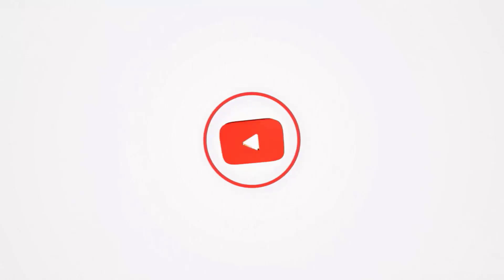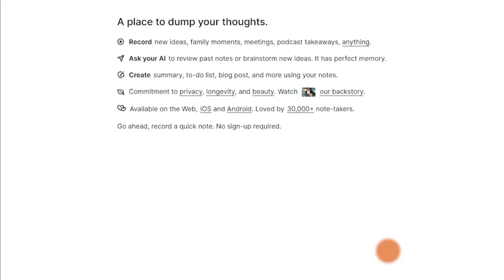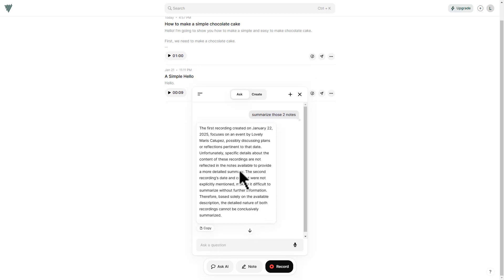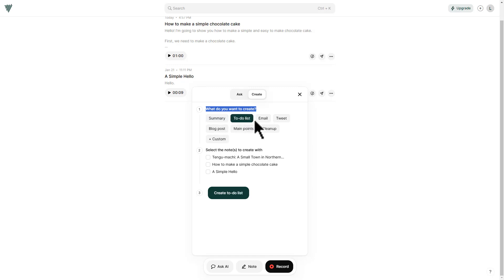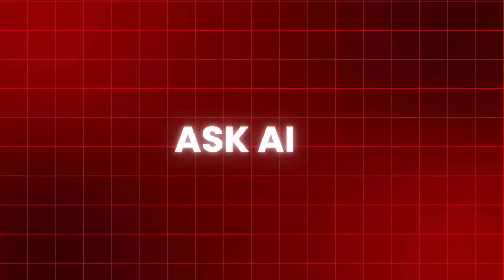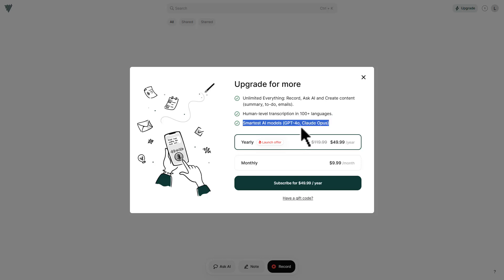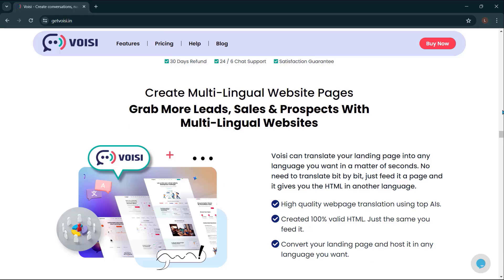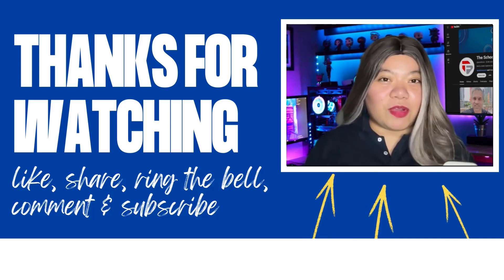The Ultimate AI Note Taking App!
This is one of the really cool AI tools that I’ve discovered this week and I think it's really amazing. So, what we have here is a basically personal AI system that allows you to take notes in a way that's really effective. What you can do is you can record ideas, new family moments, meetings, podcasts, takeaways pretty much anything. The real magic? You can interact with these notes, asking questions like, "What was that course I wanted to follow?" and it provides accurate answers from your database. Voice Notes also offers fantastic features like creating to-do lists from selected notes, summarizing main points, composing emails, tweets, blog posts, and even custom instructions for specific tasks. Imagine rambling your thoughts and getting a perfectly drafted email or blog post as a result!

🔥 Voisi AI
Voice & languages toolkit for marketers